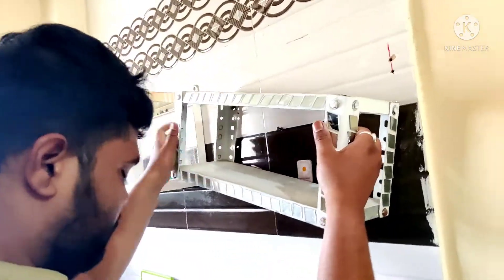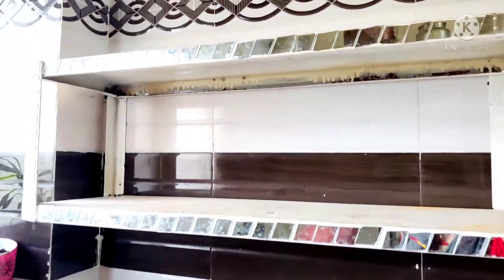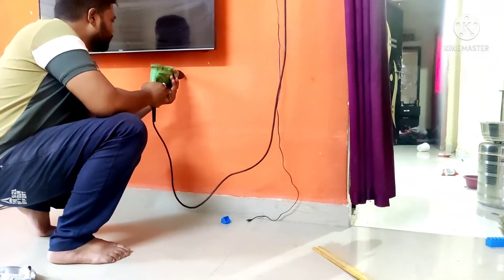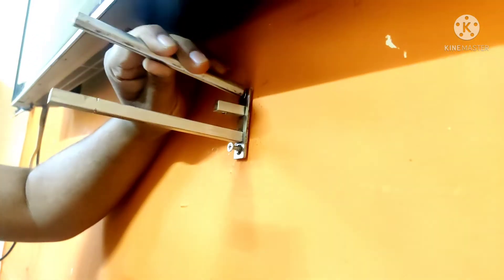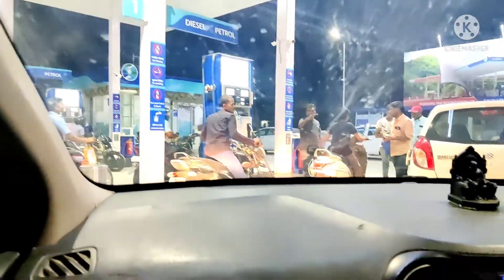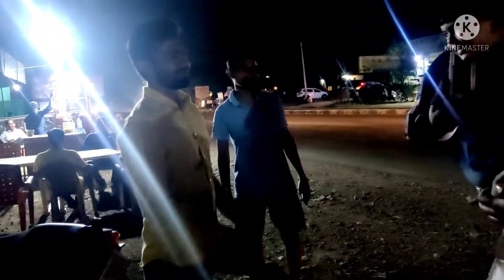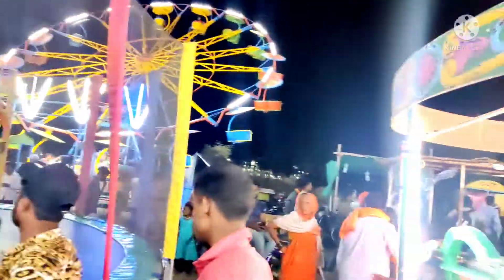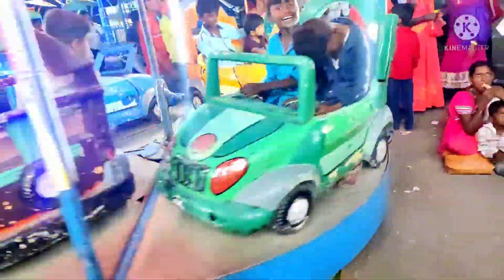shendra ka mela# glass slabs fitting#@ pallavi kachkure#